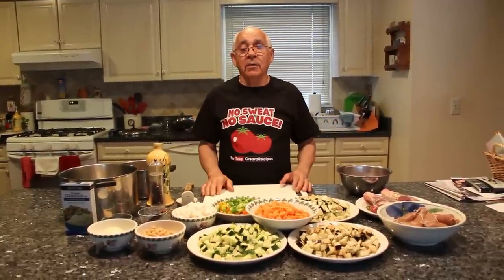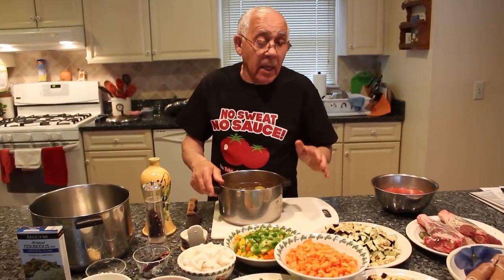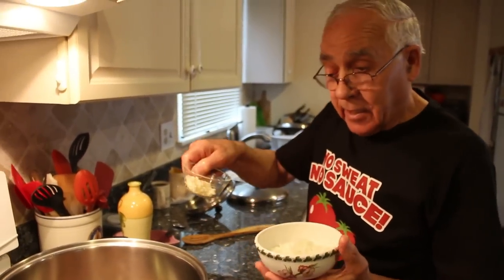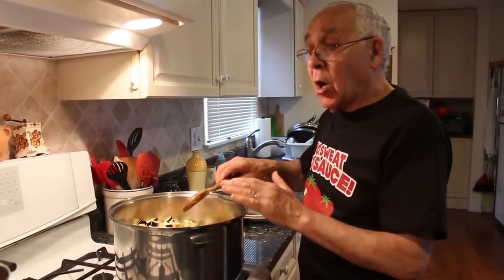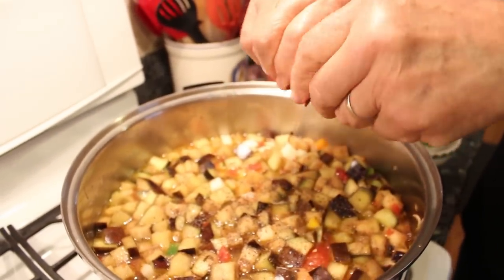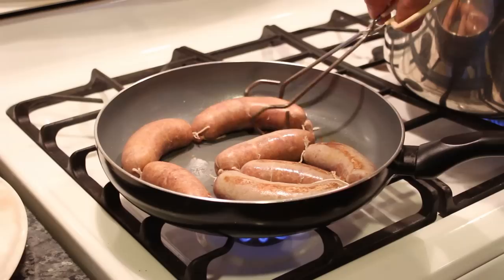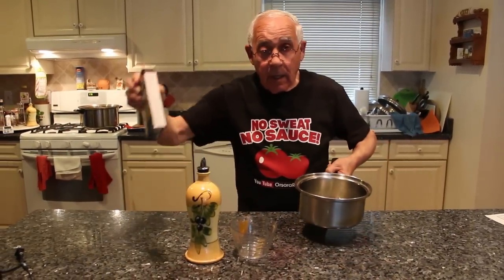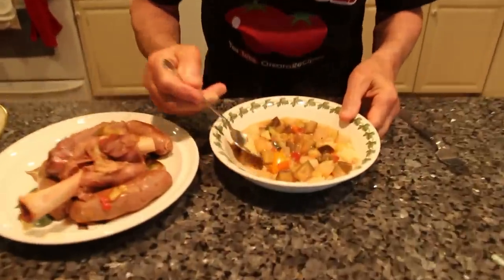Couscous Recipe - OrsaraRecipes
Couscous recipe

I Need Your Help (Please Support)